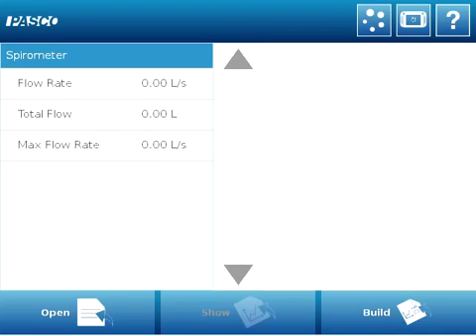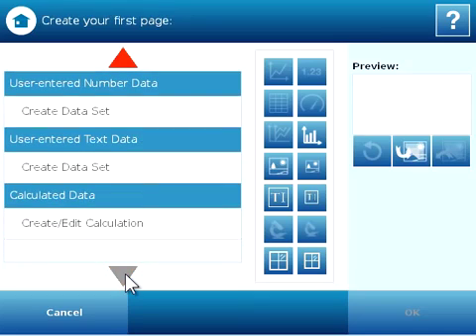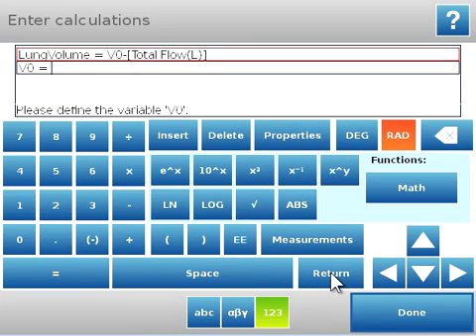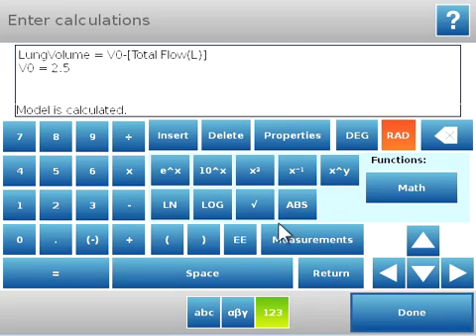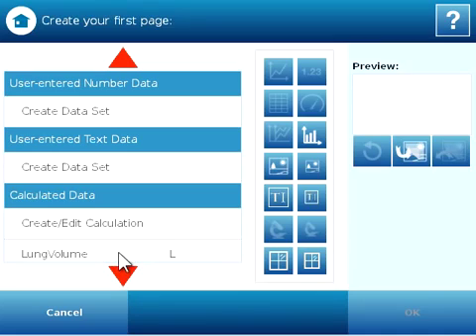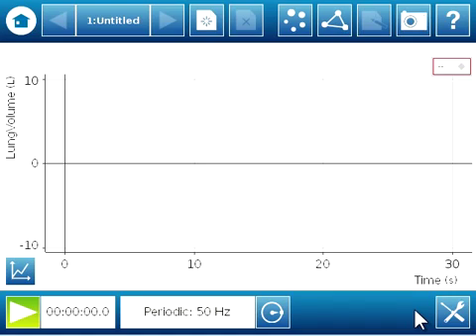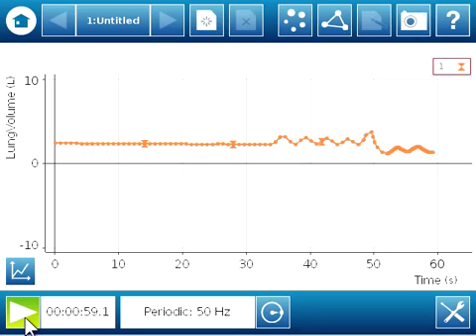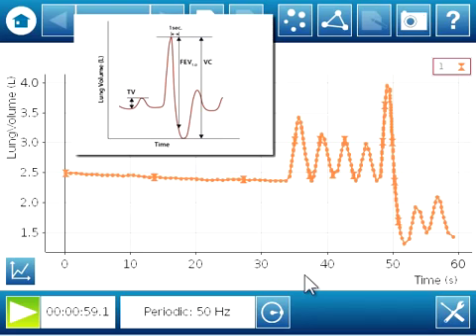PASCO 肺活量計 part1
學習如何使用肺活量計，偵測人體的肺功能指標

應用範圍：物理、化學、生物、地球科學等自然科學實驗